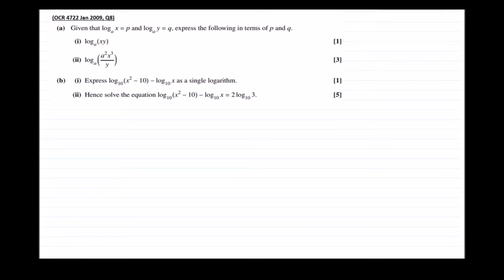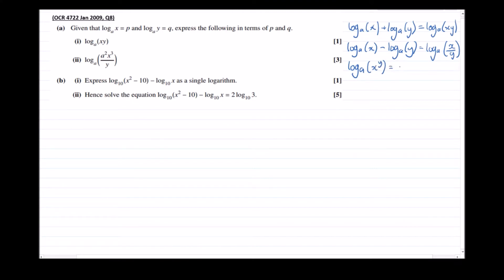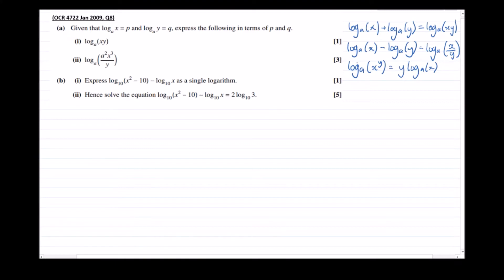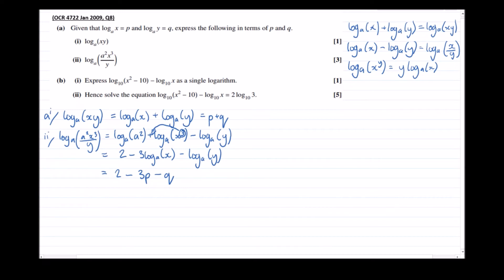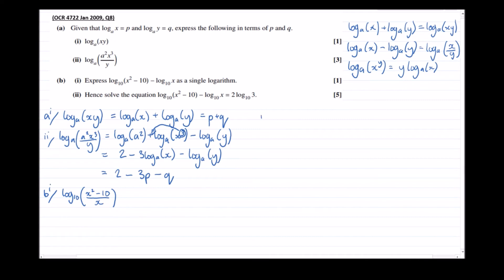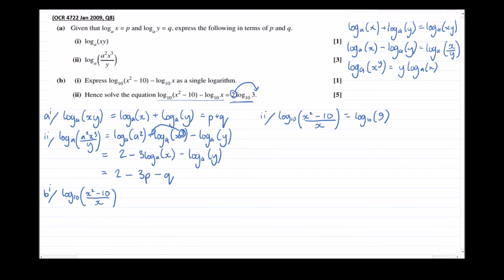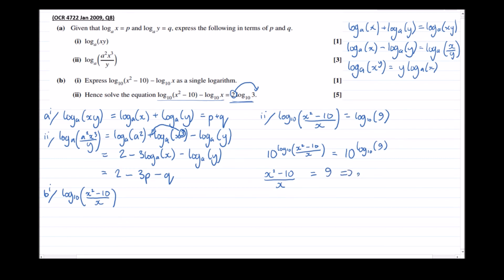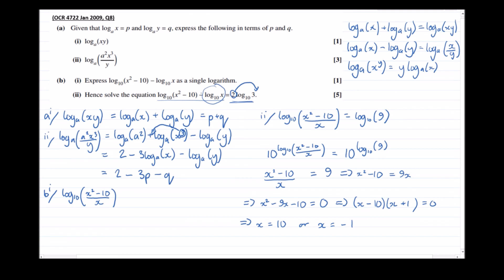Laws of Logarithms and Solving Logarithmic Equations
An A Level Maths Revision video on solving logarithmic equations using the laws of logarithms. For more information on my one-to-one tutoring please